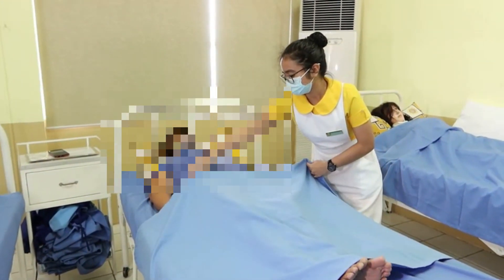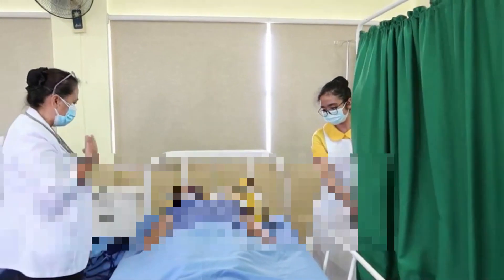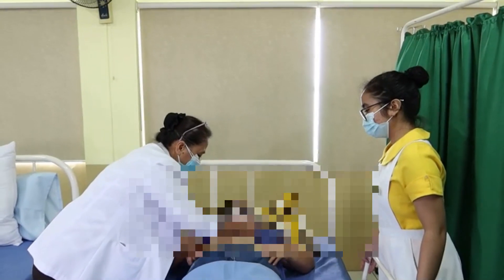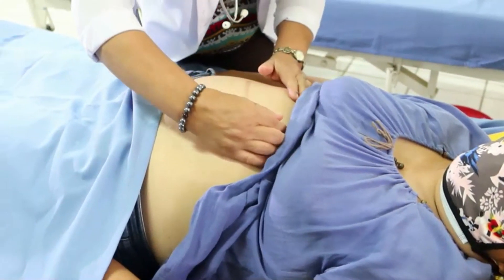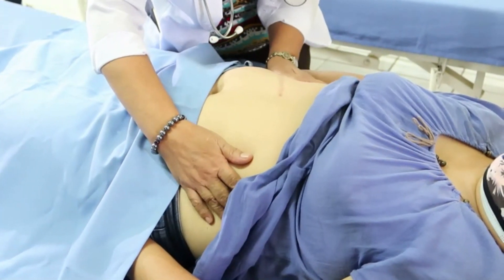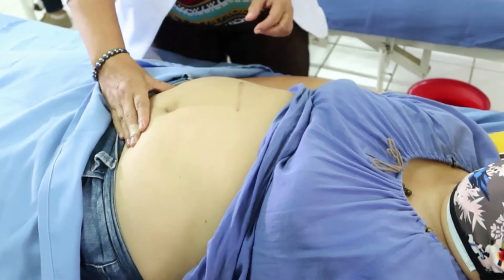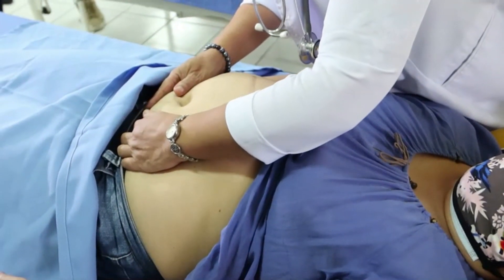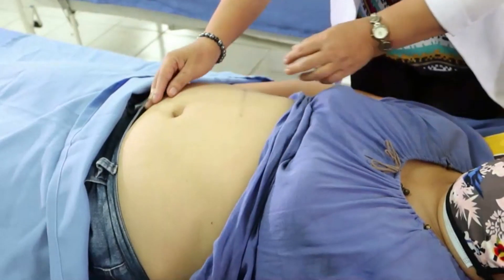LEOPOLDS MANEUVER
Leopolds Maneuver Procedure
Laboratory Skills